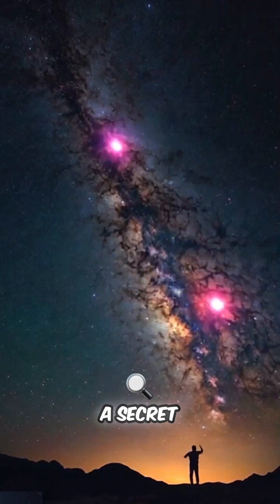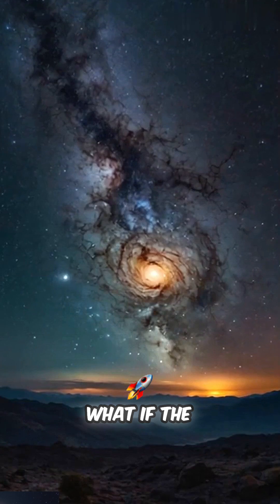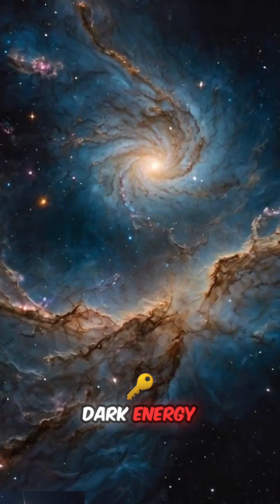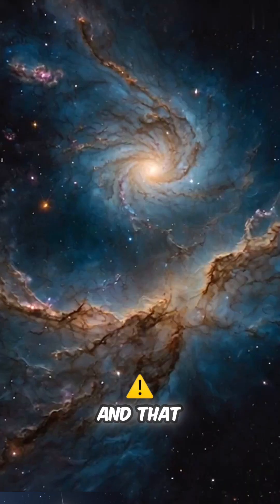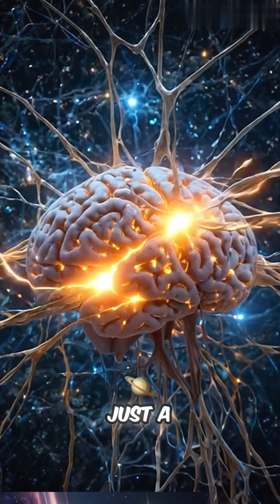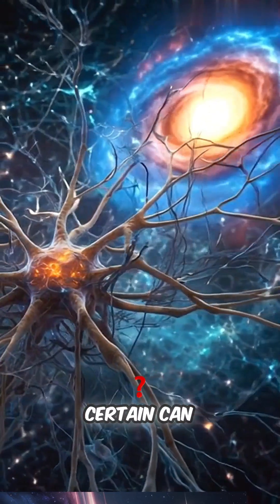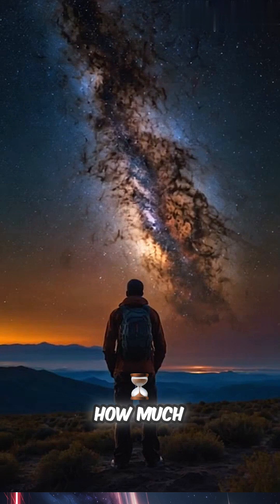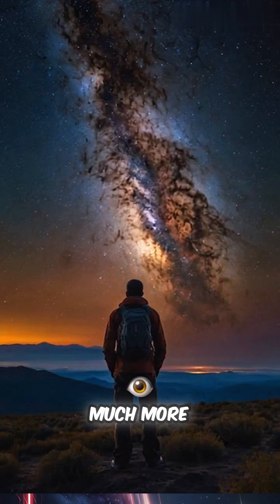"Is Dark Energy Fading? The Universe’s Biggest Secret Revealed"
🌌 Is Dark Energy Fading? A Mind-Bending Discovery! 🌌

What if the universe is changing right before our eyes? Scientists have uncovered a groundbreaking theory that challenges everything we thought we knew about dark energy—the mysterious force driving the universe's expansion. Imagine if this cosmic force is actually weakening!

In this video, we explore how revolutionary tools like the Dark Energy Spectroscopic Instrument (DESI) are revealing shocking new data. This discovery could transform our understanding of the universe and even reflect how human perception itself evolves over time.

From the vast mysteries of the cosmos to the depths of the human mind, join us as we dive into this mind-blowing connection. You won’t believe what we’re about to uncover!

👉 Watch till the end to see how this cosmic revelation could change our perception of reality itself!